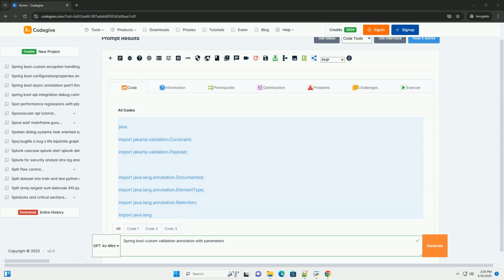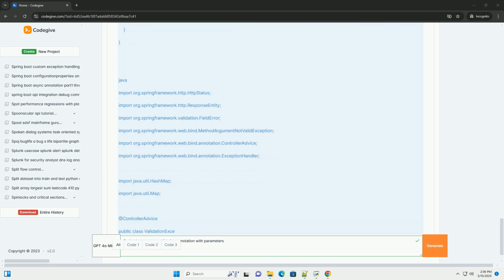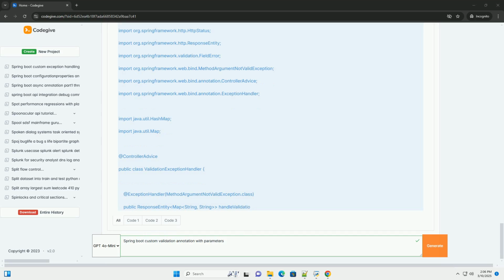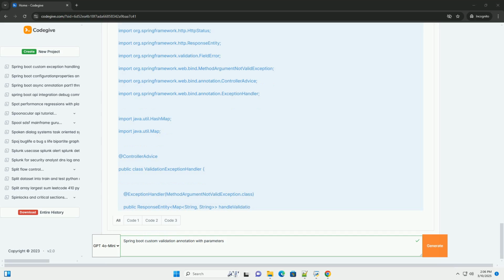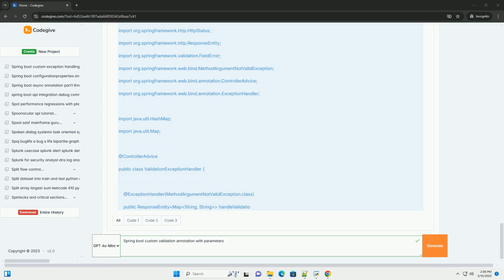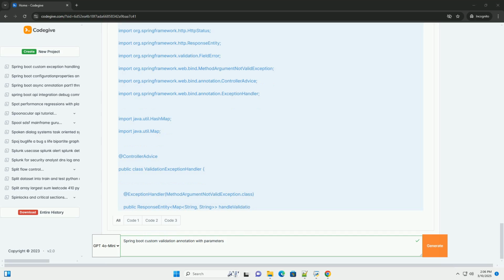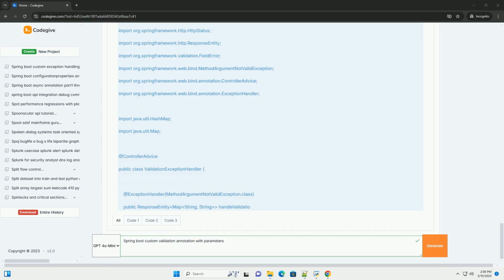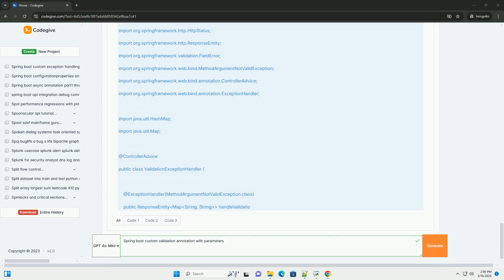Spring boot custom validation annotation with parameters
okay, let's dive deep into creating custom validation annotations in spring boot that accept parameters. this is a powerful technique for enforcing complex business rules in a clean and reusable way.

spring boot builds upon the bean validation api (jsr-303 and its successors), providing a standardized way to validate java objects.  annotations like `@notnull`, `@size`, `@email`, and `@min` are built-in examples.  custom validation annotations allow us to go beyond these and define our own specific validation logic.

**why custom validation?**

*   **encapsulation:** keep validation logic close to the data it validates, promoting maintainability.
*   **reusability:**  apply the same validation logic across multiple fields or classes.
*   **readability:**  make your code more expressive by giving meaning to the validation constraints.
*   **flexibility:**  handle complex validation scenarios that built-in annotations don't cover.
*   **customization:** add parameters to annotations to support different levels or types of validation.

**steps to create a custom validation annotation with parameters**

here's a breakdown of the process, illustrated with a code example to validate a password strength based on its length and the inclusion of special characters:

**1. define the annotation**

*   **`@documented`**:  indicates that the annotation should be included in javadoc.
*   **`@constraint(validatedby = passwordstrengthvalidator.class)`**: this critical part links the annotation to the `passwordstrengthvalidator` class, which will contain the actual validation logic.
*   **`@target({elementtype.field, elementtype.method})`**:  specifies that the annotation can be applied to fields (instance variables) and methods (typically getters).  you can add other targets like `elementtype.parameter` if you want to validate method parameters directly.
*   **`@retention(retentionpolicy.runtime)`**: ensures that the annotation is available at runtim ...

Spring Boot
 custom validation
 annotation
 parameters
 validation framework
 Bean Validation
 Hibernate Validator
 validation logic
 custom constraints
 Java annotations
 input validation
 Spring MVC
 error handling
 validation messages
 reusable validation